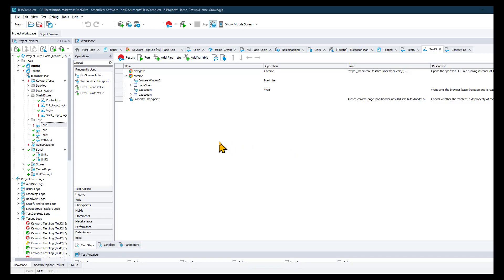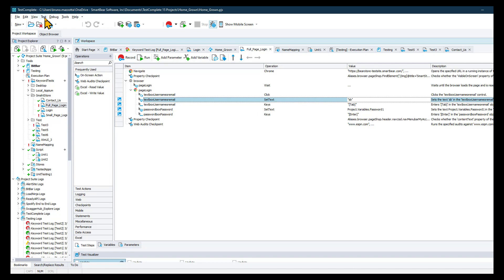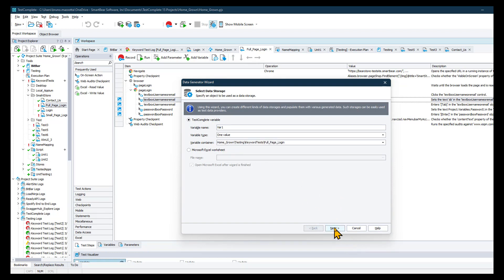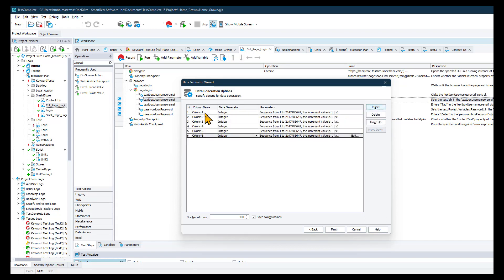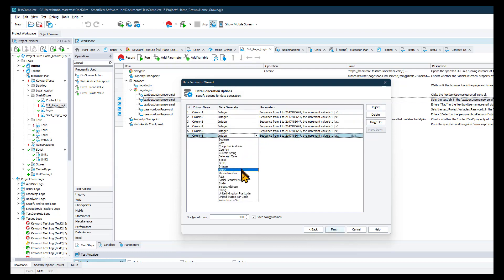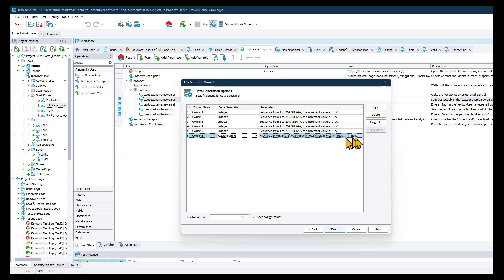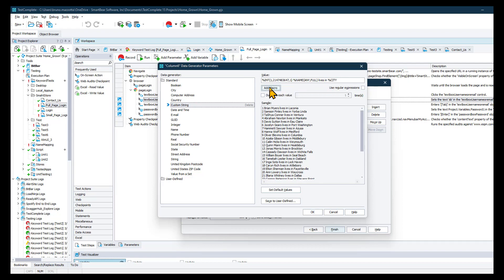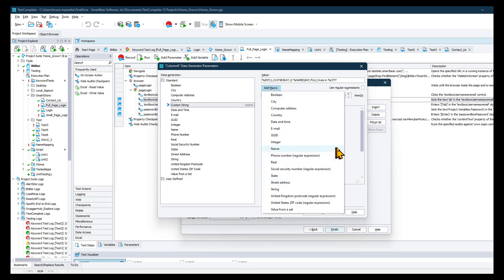TestComplete - Data Generation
A short helpful video on using the data gen functionality in Test Complete